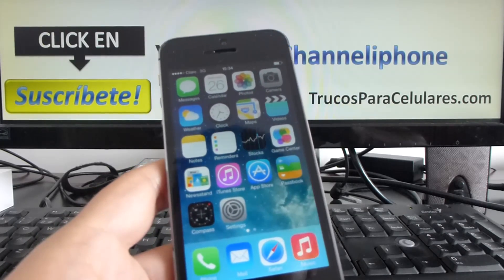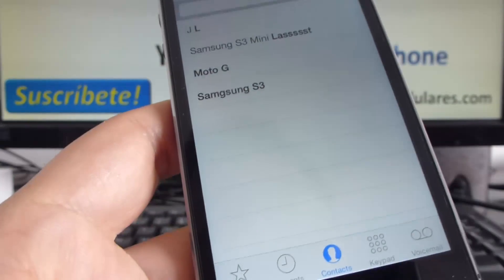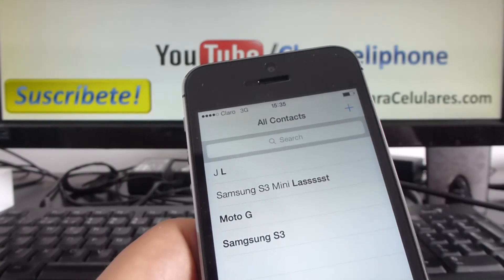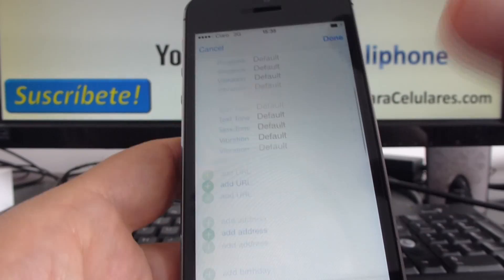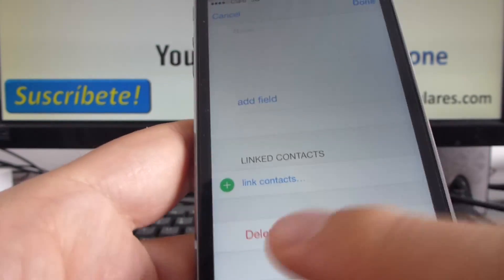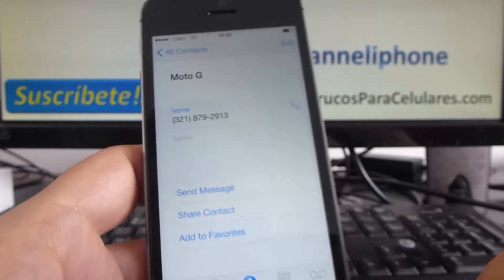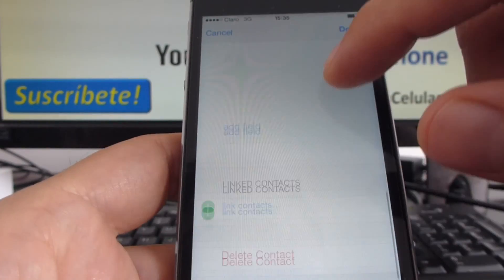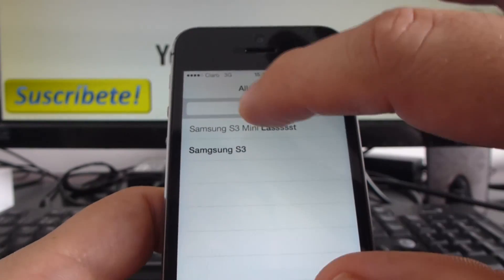Ways to Delete Contacts on iPhone 5s 5c 5 4s iOS 7 English Channeliphone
iPhone 5 5s 5c How can I delete all contacts on iPhone Channeliphone smartphone BUY iPhone 6s Upgrade Tips and advice iphone 6 5s 5 tutoriales, Review, unboxing,features and analysis of apple electronic devices Suscríbete a mi canal para mas Videos